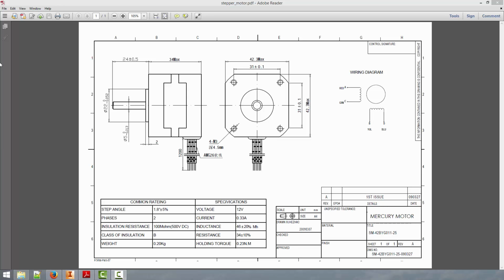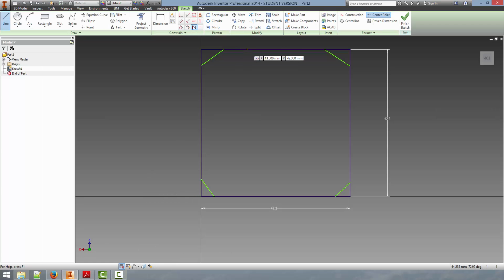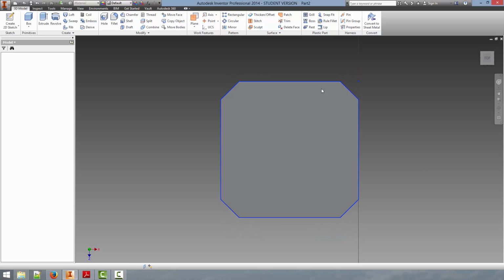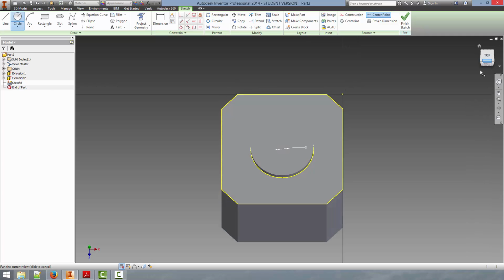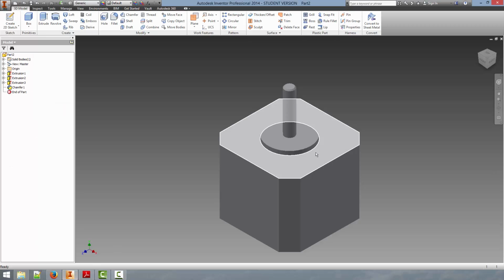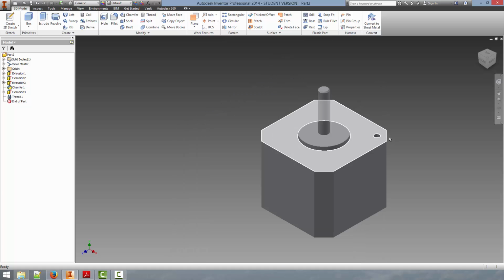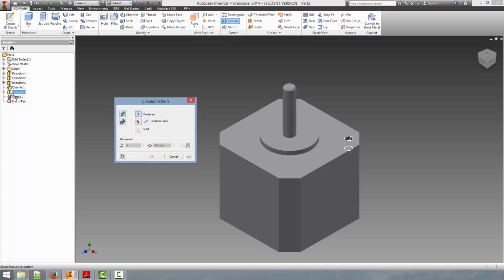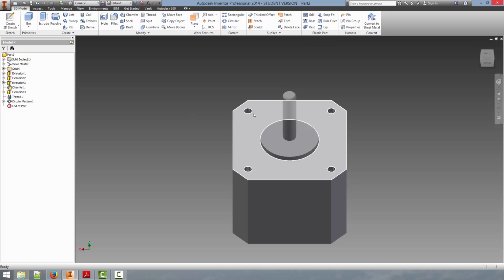Example - Part from Drawing - Autodesk Inventor 2014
This video shows the creation of a part in Autodesk Inventor 2014 from a technical drawing.  It combines many of the topics covered in previous videos.  Also introduced in this video is feature patterning. This is part of a video series for the Make Course taught at the University of South Florida through the Electrical Engineering Department.  for more information!